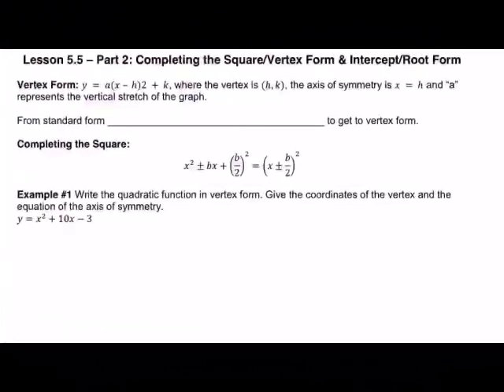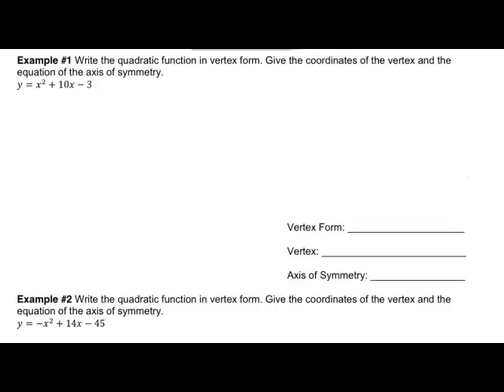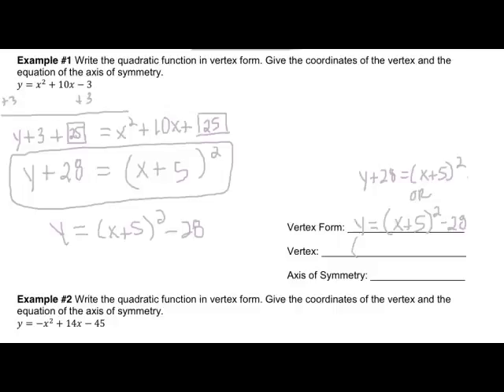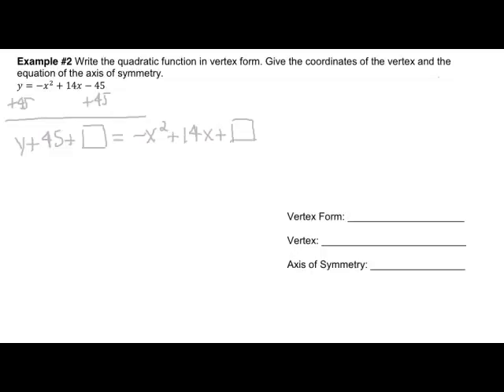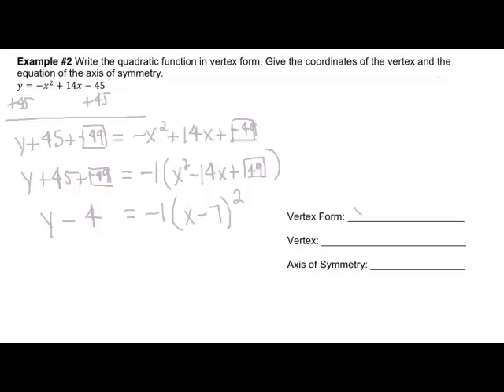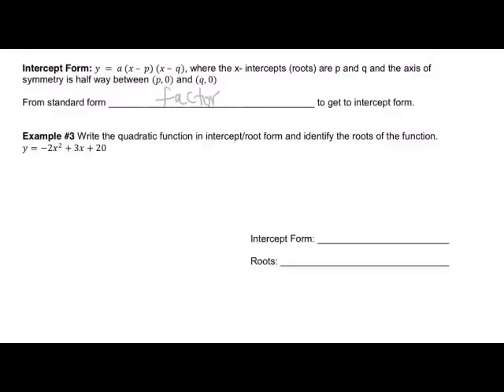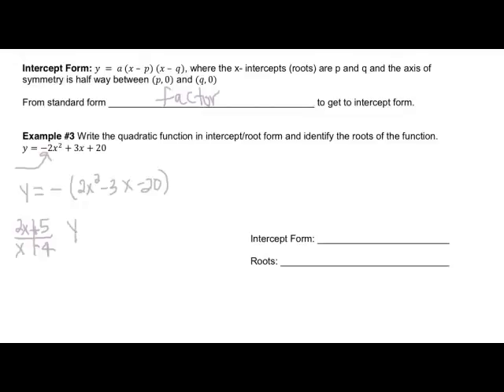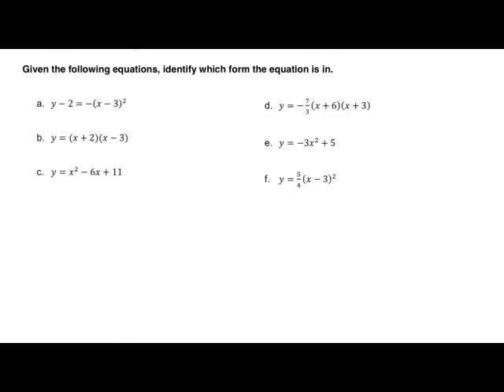Atkinson - Lesson 5.5 Part 2